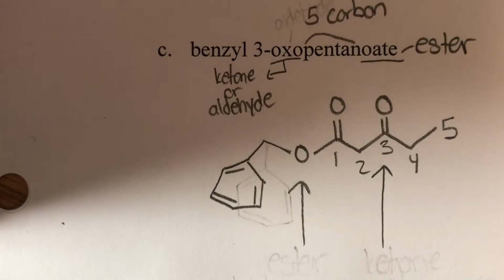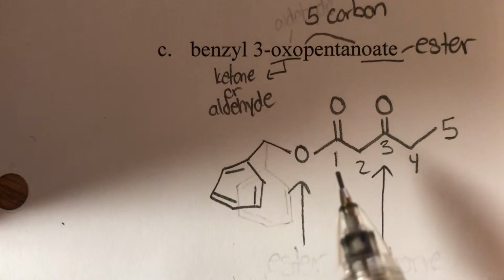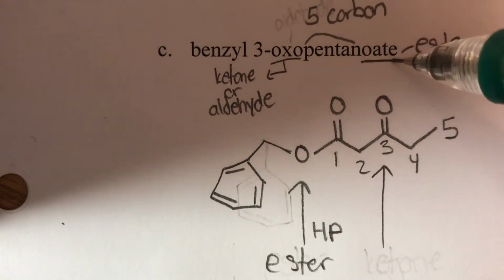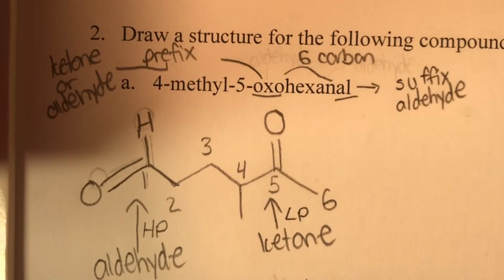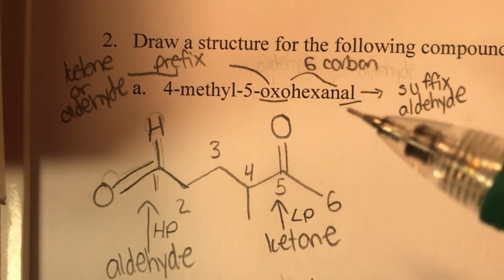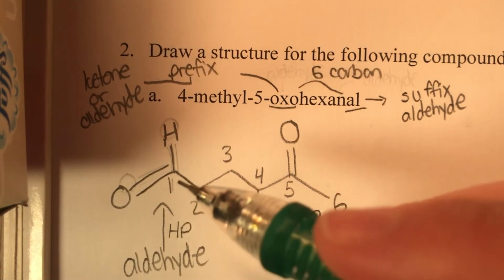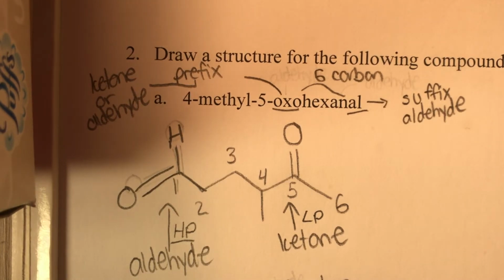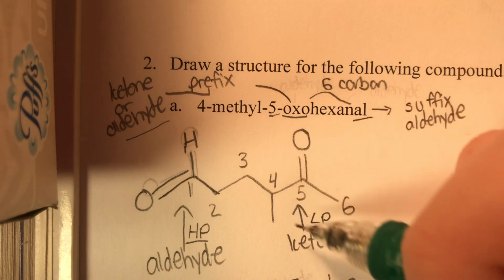CHM237 Video Project